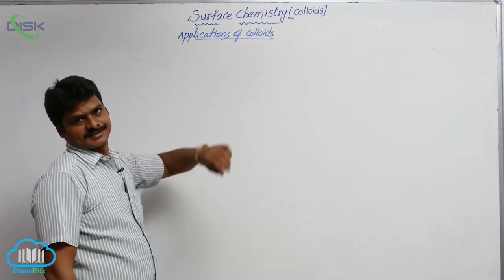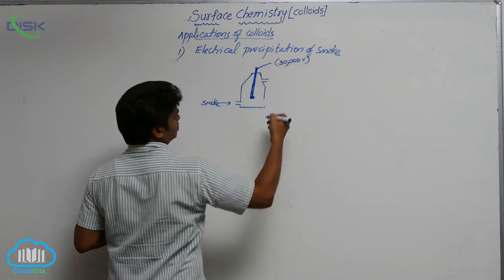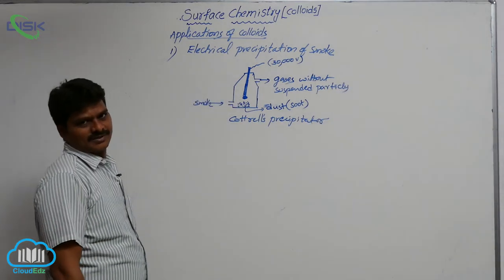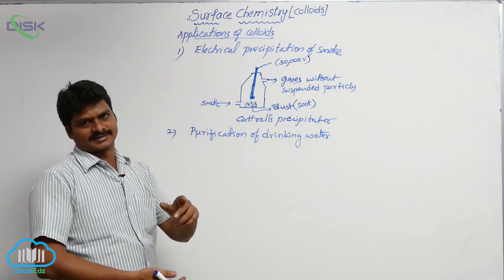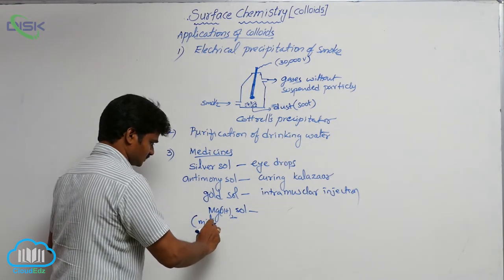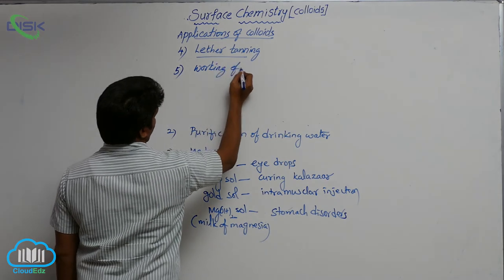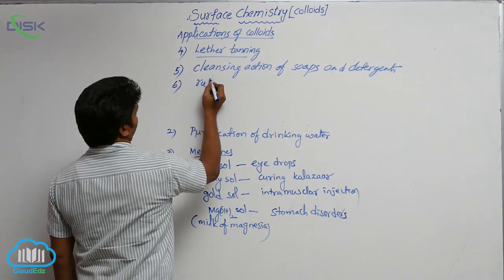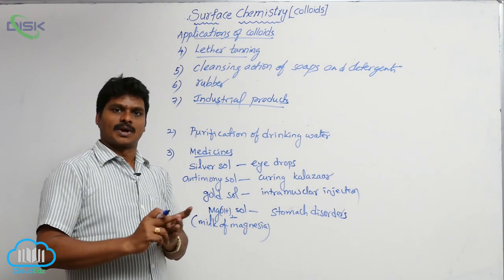Colloids Around Us || Applications of Colloids || Disk Telangana